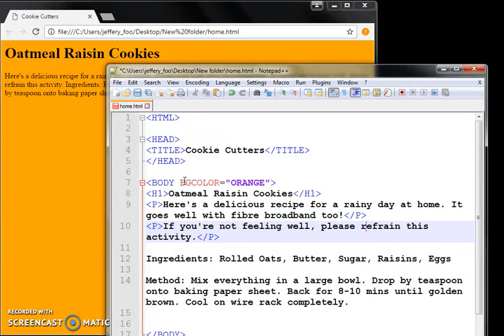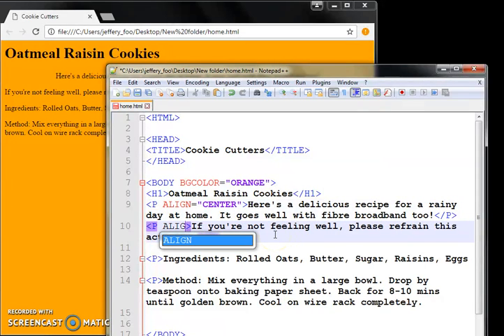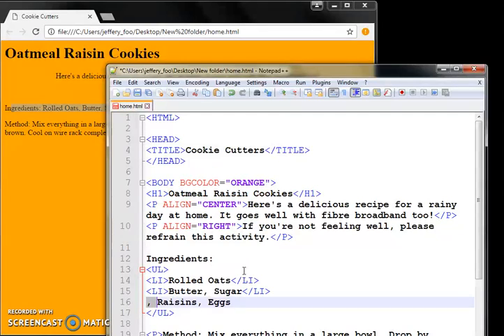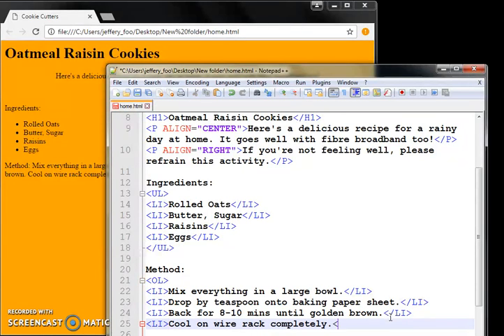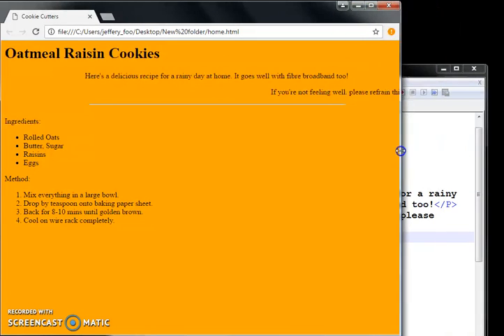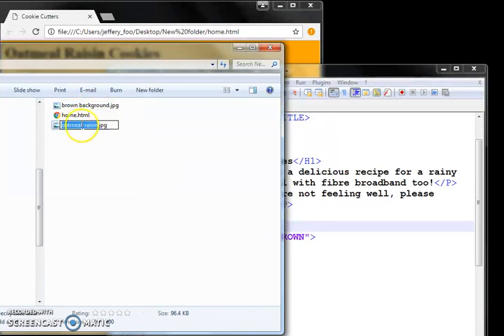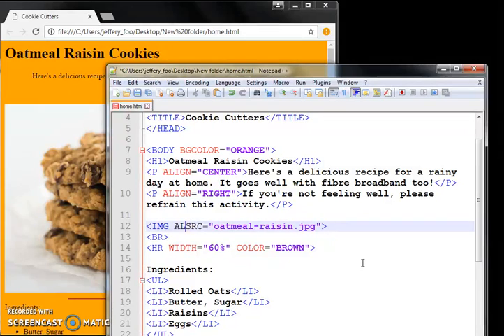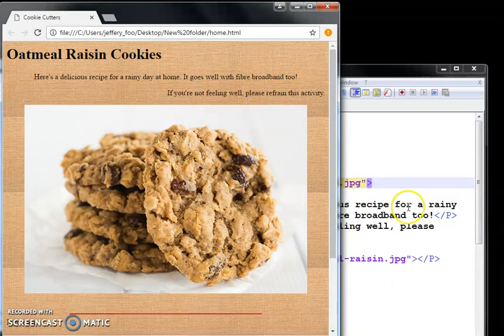RP-PFP HTML-02 - List, Image, Paragraph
:Download HTML Codes Summary

HTML-02:
Paragraph, Align Center/Right, Horizontal Rule, Image, Body Background Image.